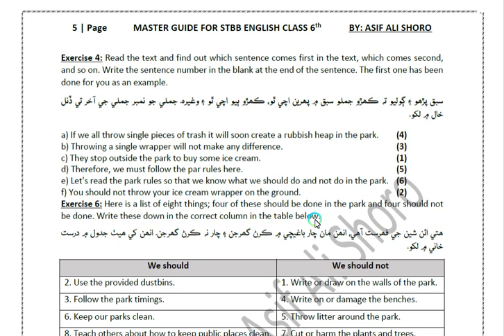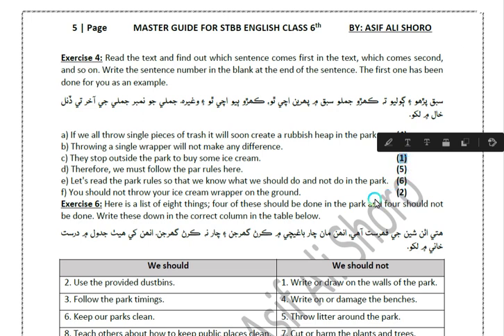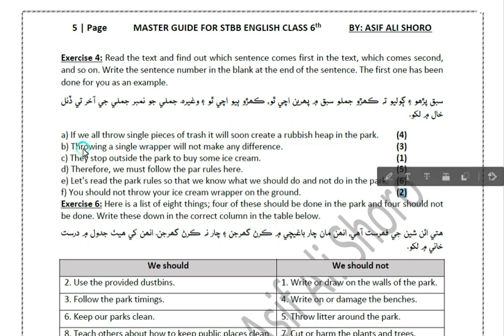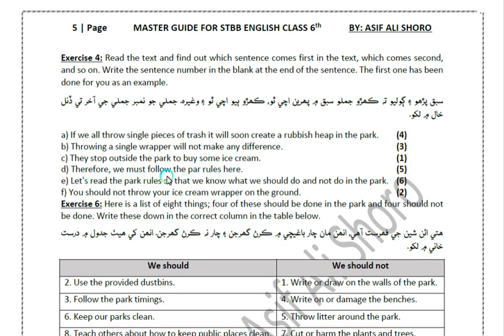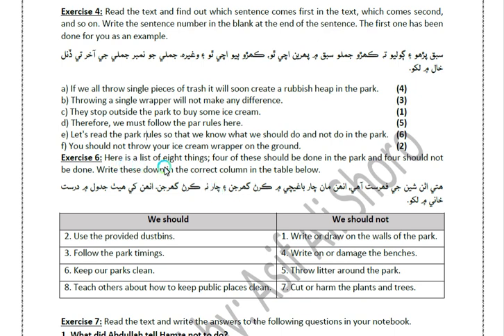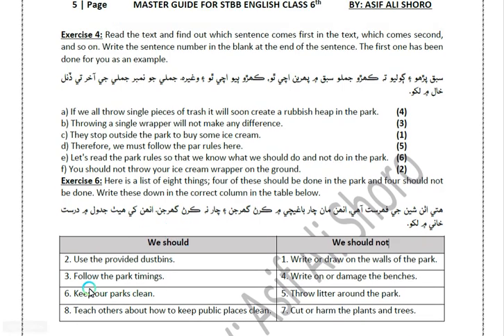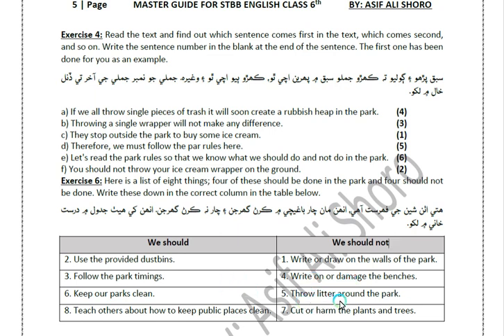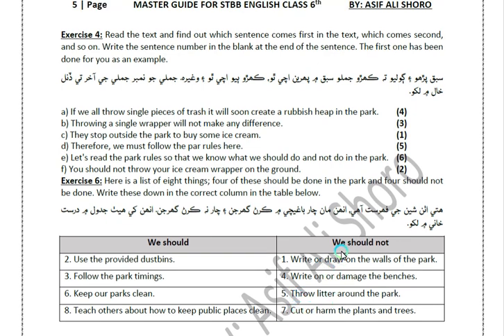English 6th. Unit 1. Ex 4,6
English Class 6th.
Unit 1.
Exercises 4,6.